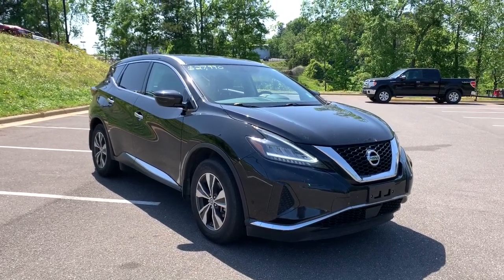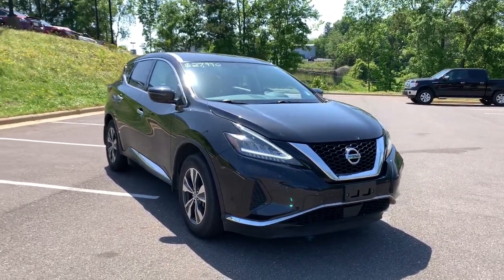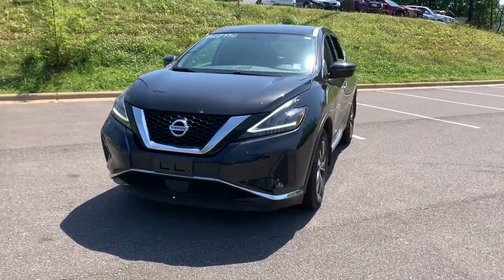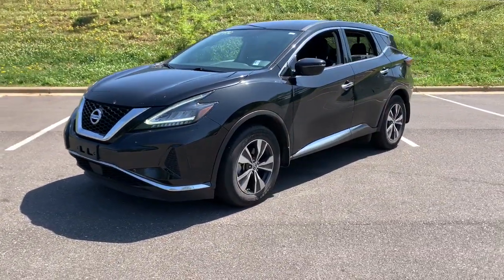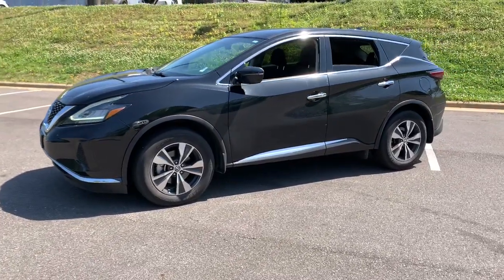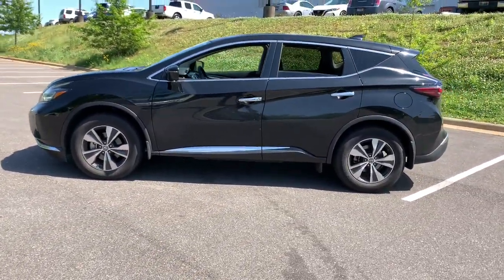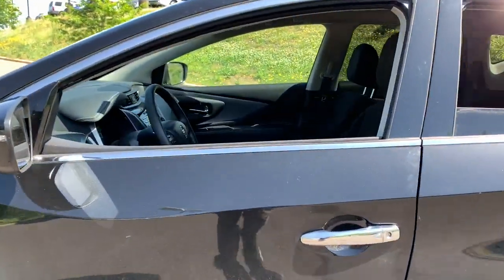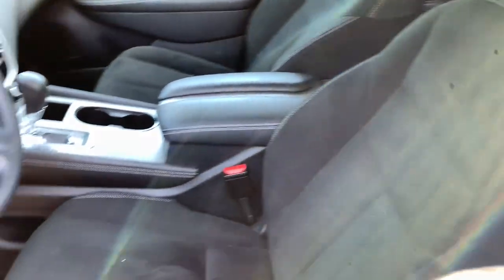2019 Nissan Murano Tuscaloosa AL, Northport AL, Bessemer AL, Birmingham AL, Columbus MS TN9294A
Magnetic Black Pearl Used 2019 Nissan Murano available in Tuscaloosa, Alabama at Townsend Nissan. Servicing the Northport AL, Bessemer AL, Birmingham AL, Columbus MS area.

#{MAKE}
#{MODEL}
2019 Nissan Murano S - Stock#: TN9294A - VIN#: 5N1AZ2MS2KN131210

Townsend Nissan
2620 Skyland Blvd E

bEquipment/bbrThe vehicle has satellite radio capabilities. See whats behind you with the back up camera on the vehicle. This model is equipped with the latest generation of XM/Sirius Radio. This model features a hands-free Bluetooth phone system. This mid-size suv has four wheel drive capabilities. This mid-size suv has an elegant black exterior finish. This Nissan Murano has a 3.5 liter V6 Cylinder Engine high output engine. Enjoy the tried and true gasoline engine in this mid-size suv. This Nissan Murano has an adjustable telescoping wheel that allows you to achieve a perfect fit for your driving comfort. Anti-lock brakes are standard on this 2019 Nissan Murano . Easily set your speed in it with a state of the art cruise control system.  Increase or decrease velocity with the touch of a button. Light weight alloy wheels on this vehicle are the perfect compliment to a stylish body. This model has an automatic transmission that includes a manual shifting mode.brbrbPackages/bbr[B92] SPLASH GUARDS. [B94] REAR BUMPER PROTECTOR. [C03] 50 STATE EMISSIONS. [L92] CARPETED FLOOR MATS & CARPETED CARGO MAT. Equipment listed is based on original vehicle build. Please confirm the accuracy of the included equipment by calling the dealer prior to purchase.
[B92] SPLASH GUARDS,[B94] REAR BUMPER PROTECTOR,[C03] 50 STATE EMISSIONS,[L92] CARPETED FLOOR MATS & CARPETED CARGO MAT,Engine: 3.5L DOHC 24-Valve V6,Transmission: Xtronic Continuously Variable (CVT),4.667 Axle Ratio,GVWR: 5;280 lbs,Transmission w/Sequential Shift Control and Oil Cooler,Automatic Full-Time All-Wheel,63-Amp/Hr Maintenance-Free Battery w/Run Down Protection,130 Amp Alternator,Gas-Pressurized Shock Absorbers,Front And Rear Anti-Roll Bars,Hydraulic Power-Assist Speed-Sensing Steering,19 Gal. Fuel Tank,Quasi-Dual Stainless Steel Exhaust w/Chrome Tailpipe Finisher,Permanent Locking Hubs,Strut Front Suspension w/Coil Springs,Multi-Link Rear Suspension w/Coil Springs,4-Wheel Disc Brakes w/4-Wheel ABS; Front And Rear Vented Discs; Brake Assist and Hill Hold Control,Brake Actuated Limited Slip Differential,Wheels: 18 Machined Aluminum-Alloy,Tires: 235/65R18 AS,Steel Spare Wheel,Compact Spare Tire Mounted Inside Under Cargo,Clearcoat Paint,Body-Colored Front Bumper w/Black Rub Strip/Fascia Accent and Chrome Bumper Insert,Body-Colored Rear Bumper w/Black Rub Strip/Fascia Accent and Chrome Bumper Insert,Chrome Bodyside Insert; Black Bodyside Cladding and Black Wheel Well Trim,Chrome Side Windows Trim; Black Front Windshield Trim and Black Rear Window Trim,Chrome Door Handles,Body-Colored Power Side Mirrors w/Manual Folding and Turn Signal Indicator,Fixed Rear Window w/Fixed Interval Wiper and Defroster,Deep Tinted Glass,Variable Intermittent Wipers,Fully Galvanized Steel Panels,Lip Spoiler,Black Grille w/Chrome Surround,Liftgate Rear Cargo Access,Auto On/Off Projector Beam Led Low/High Beam Daytime Running Headlamps w/Delay-Off,Perimeter/Approach Lights,LED Brakelights,Radio: AM/FM/CD/MP3/WMA Audio System;  6 speakers; auxiliary audio input jack; SiriusXM satellite radio; NissanConnect featuring Apple CarPlay; Android Auto; 8 color display w/multi-touch control; 2 front illuminated USB connection ports (1 type-A; 1 type-C) for iPod interface and other compatible devices; Bluetooth hands-free phone system; streaming audio via Bluetooth; hands-free text-messaging assistant and 2 rear illuminated USB charge ports (1 type-A; 1 type-C),Radio w/Seek-Scan; Clock; Speed Compensated Volume Control; Steering Wheel Controls and Radio Data System,Window Grid And Roof Mount Diversity Antenna,2 LCD Monitors In The Front,Front Bucket Seats;  6-way manual drivers seat and 4-way manual front passengers seat,4-Way Passenger Seat,60-40 Folding Split-Bench Front Facing Manual Reclining Fold Forward Seatback Rear Seat,Manual Tilt/Telescoping Steering Column,Front Cupholder,Rear Cupholder,Valet Function,Remote Releases -Inc: Mechanical Fuel,Cruise Control w/Steering Wheel Controls,Dual Zone Front Automatic Air Conditioning,HVAC;  Underseat Ducts and Console Ducts,Illuminated Locking Glove Box,Driver Foot Rest,Interior Trim;  Metal-Look/Piano Black Instrument Panel Insert; Metal-Look Door Panel Insert; Metal-Look Console Insert and Chrome/Metal-Look Interior Accents,Full Cloth Headliner,Leatherette Door Trim Insert,Urethane Gear Shifter Material,Day-Night Rearview Mirror,Driver And Passenger Visor Vanity Mirrors w/Driver And Passenger